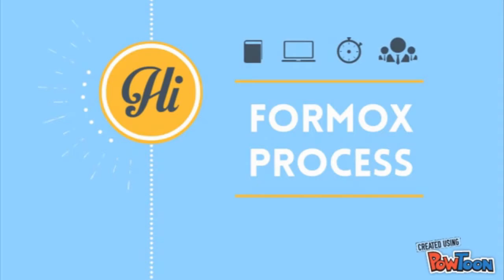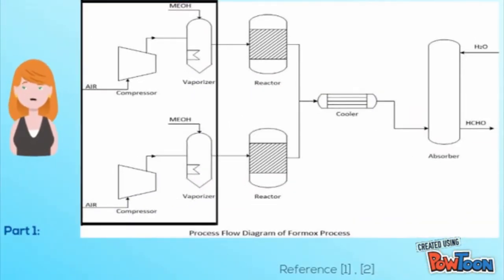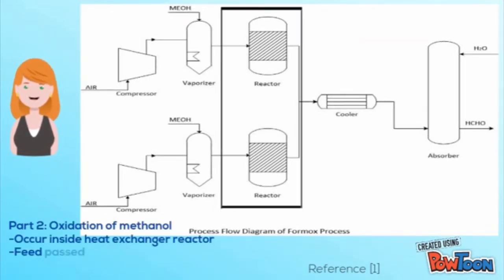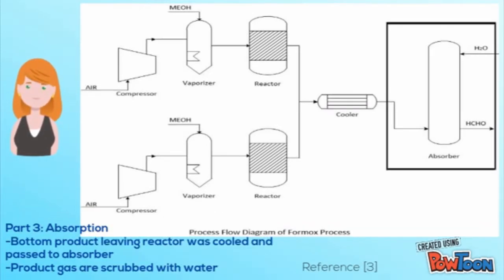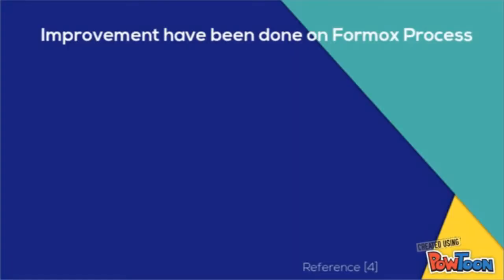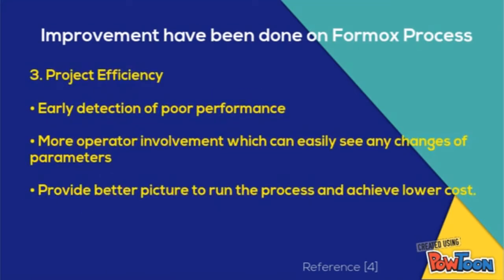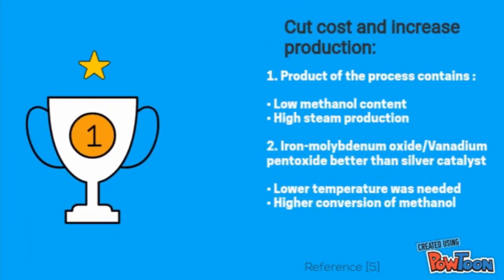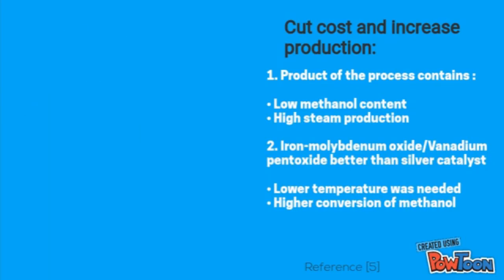EKC336 Group 18 - Formox Process